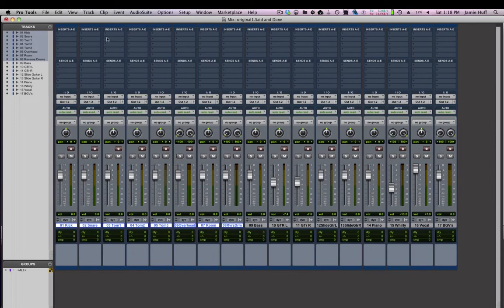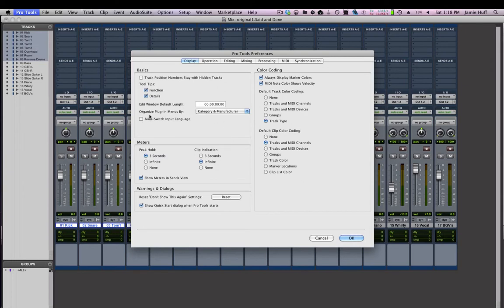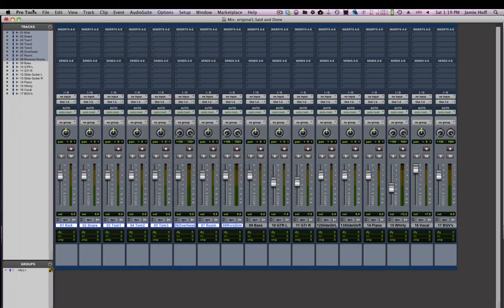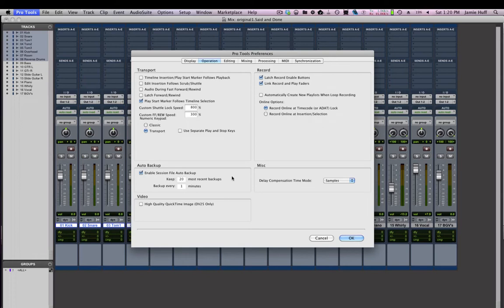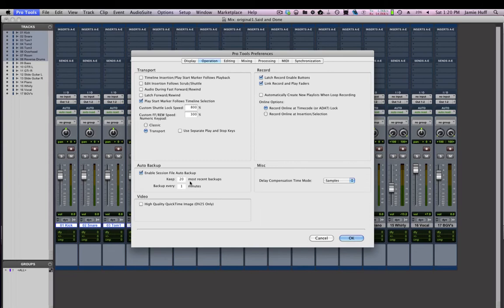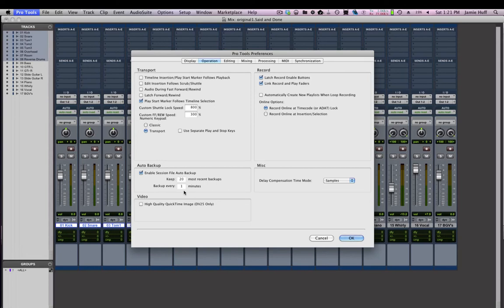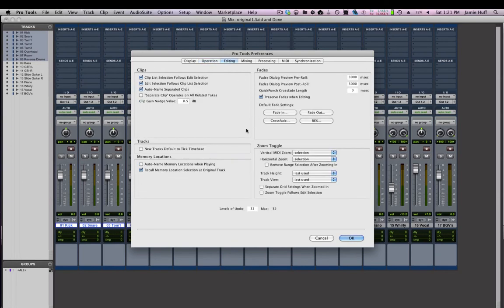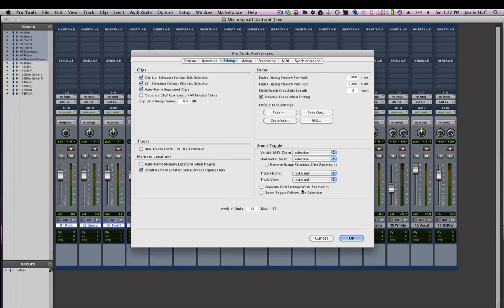Pro Tools essential preferences to help you with mixing and editing.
Pro Tools essential preferences to help with mixing and editing.

Head over and sign up on your email list to get great music production information delivered directly to your email! We will never spam. It's free, easy and you can unsubscribe at any time!